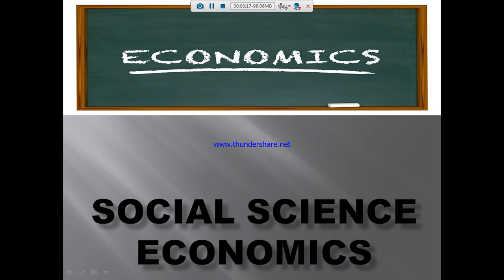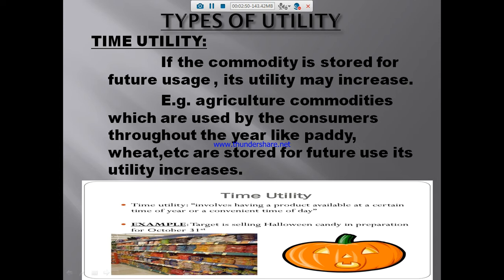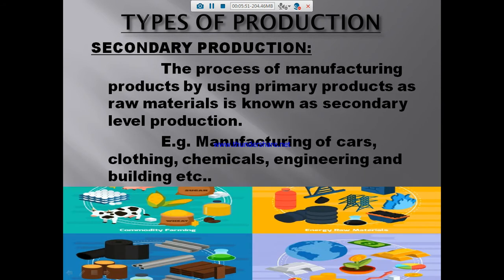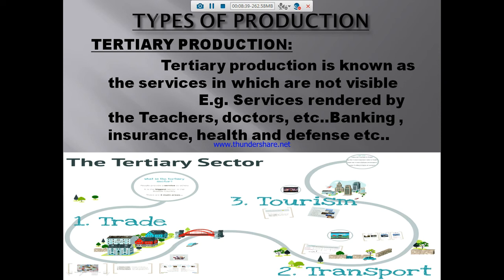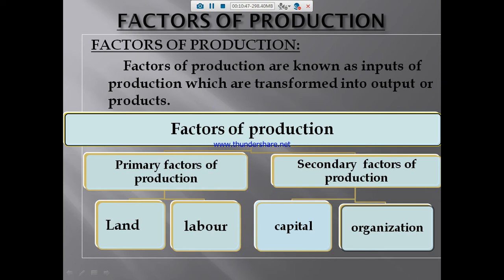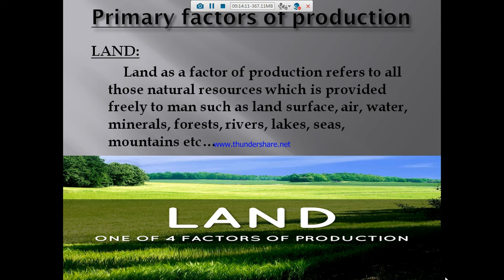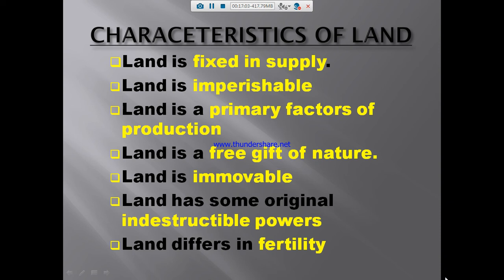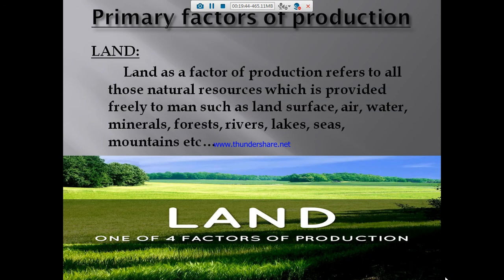GRADE 7 | SOCIAL | ECONOMICS | PRODUCTION | 14 09 2021 | 2 PM